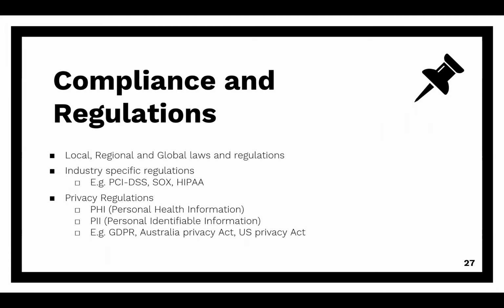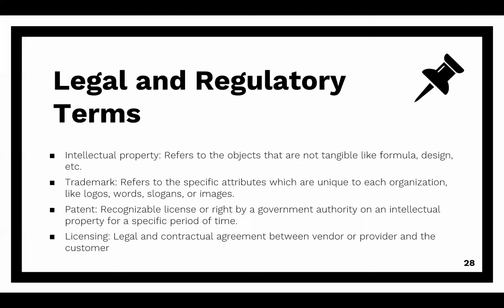ISC2 CISSP Certification Training - 105 Video - Laws and Regulations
In this video we will talk about different laws and regulations, and some important legal terms like intellectual property, trade mark, etc.